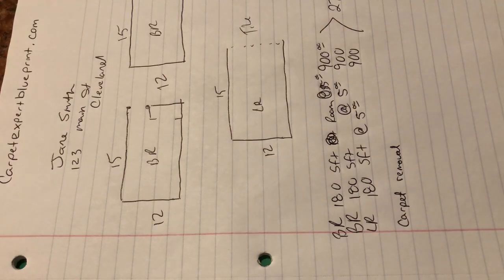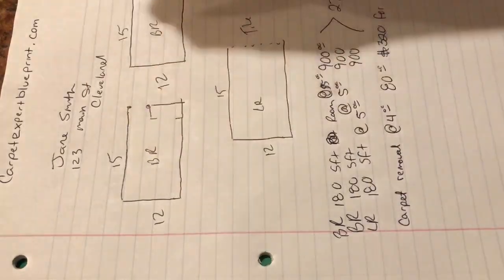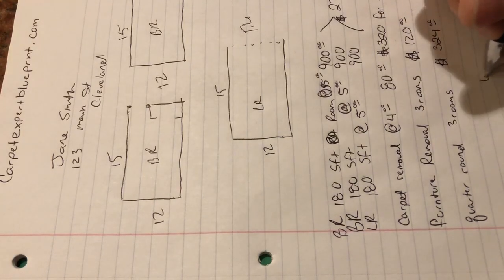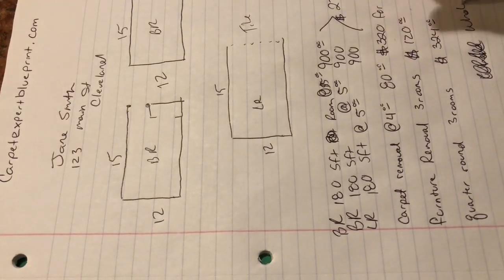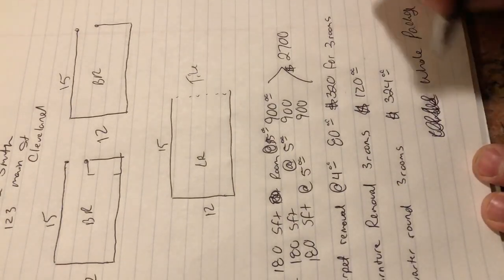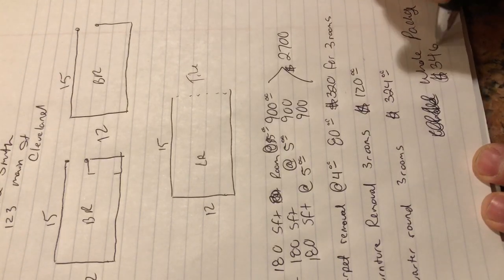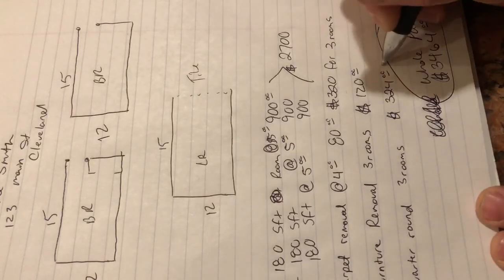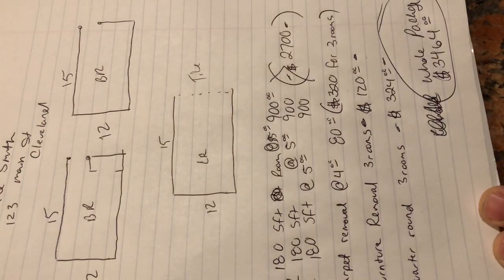Carpet and flooring estimates How to build quotes